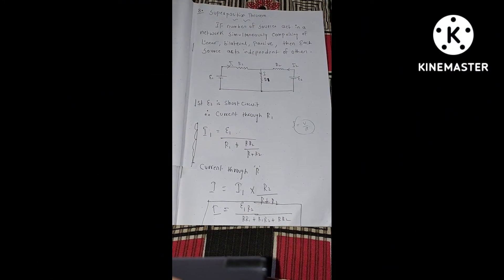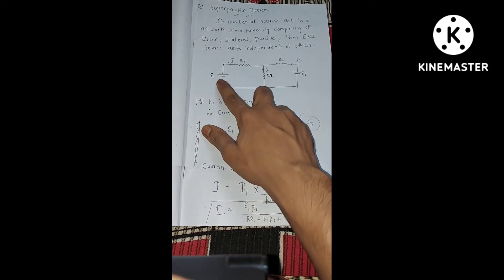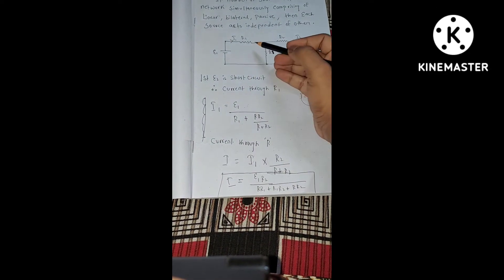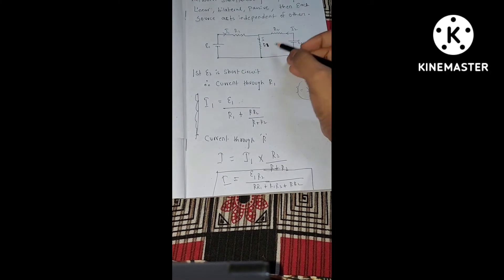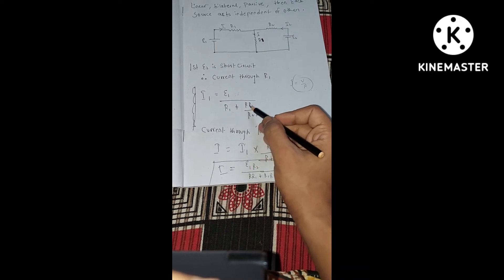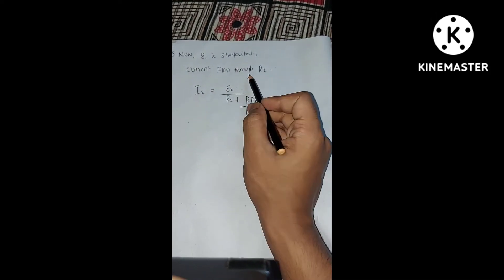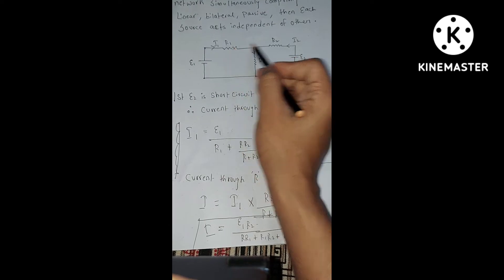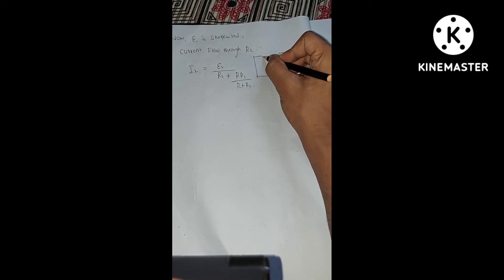|Superposition Theorem||Basic ElectricaL Engineering||Makaut|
|Basic ElectricaL Engineering| |Makaut|

For any suggestions- please comment